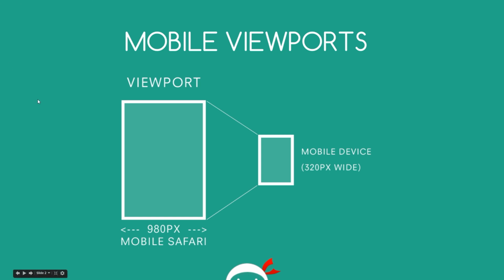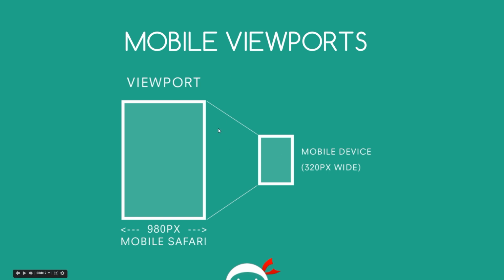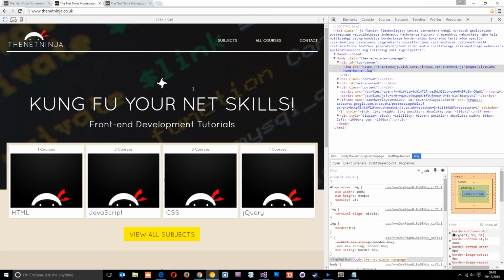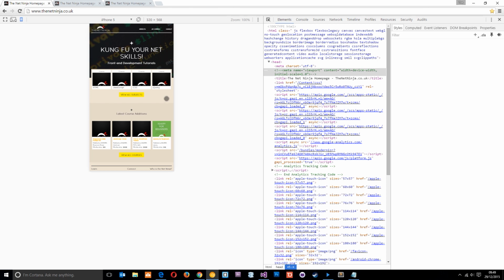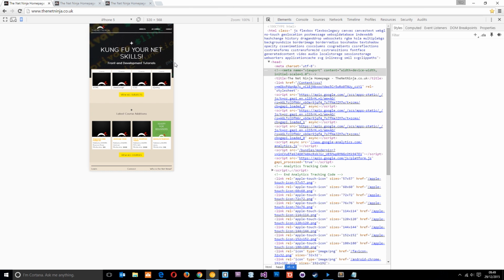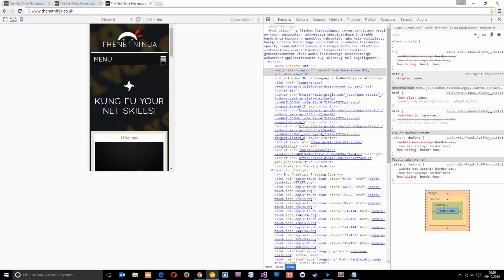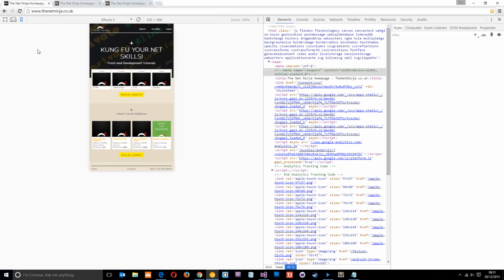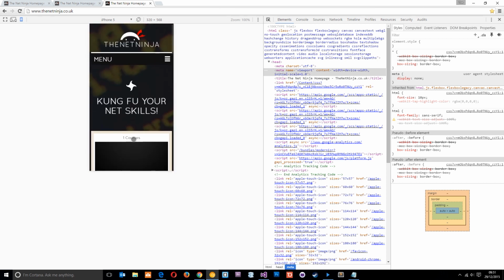Responsive Web Design Tutorial #3 - Intro to the Viewport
Yo gang, sorry for the slight delay in getting this up.

In this Responsive design tutorial, I'll be introducing you to the viewport and how it affects how our websites look on mobile devices. The viewport on mobiles is much larger than the device itself, so that is why most websites that don't override the viewport width appear squashed on mobile screens.

Social Links